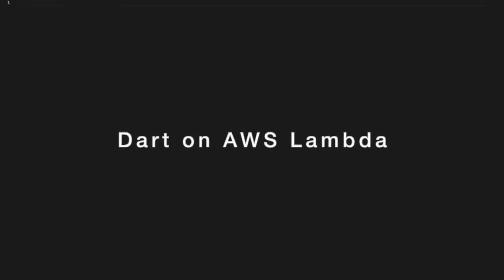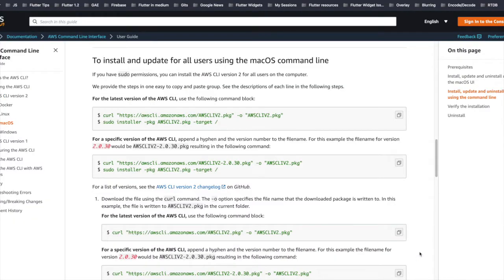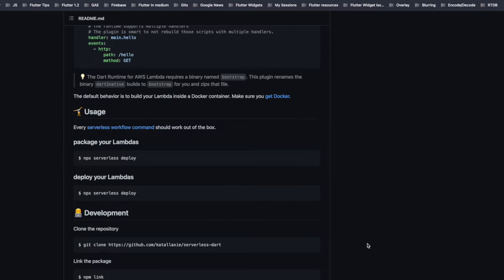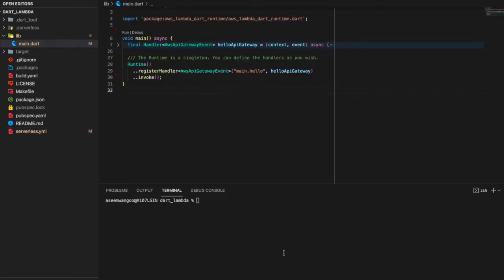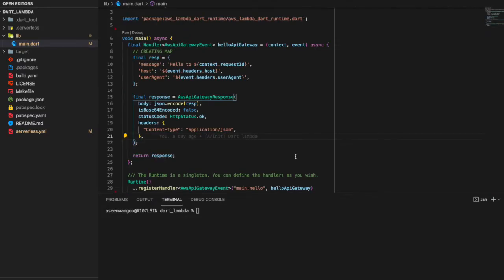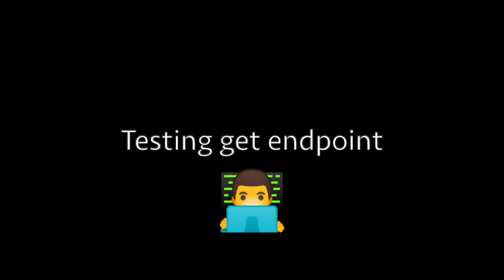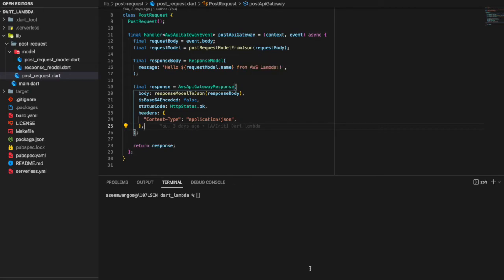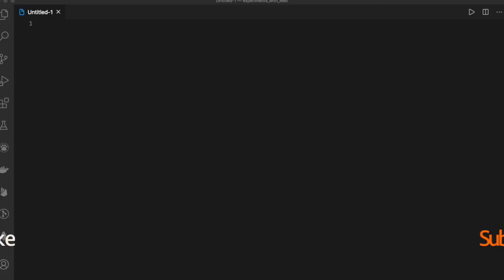Dart on AWS Lambda | Running dart on AWS Lambda | AWS and Dart @aseemwangoo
This video shows how to run dart on AWS lambda. Using custom AWS Lambda runtime, we can run Dart on Lambda with the runtime for Dart.

* Dart on AWS Cloud | Running dart on AWS Lambda *

0:38 AWS package in dart
1:16 Pre-requisite for lambda
1:37 Dart setup for lambda
2:55 Create serverless dart application
6:25 Deploying dart lambda
7:12 Testing get endpoint
7:51 Creating post endpoint in lambda
9:19 Deploying post endpoint in lambda
9:30 Testing post endpoint